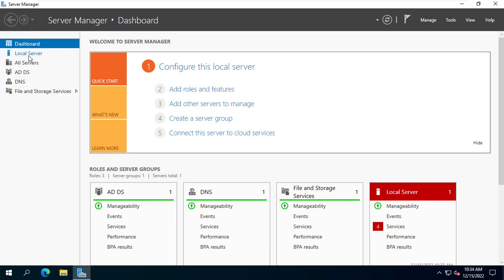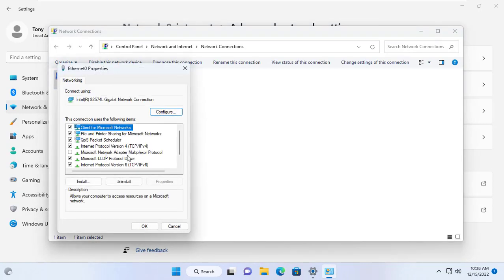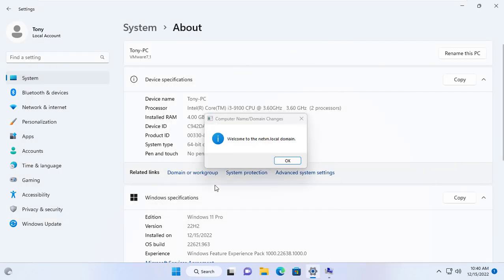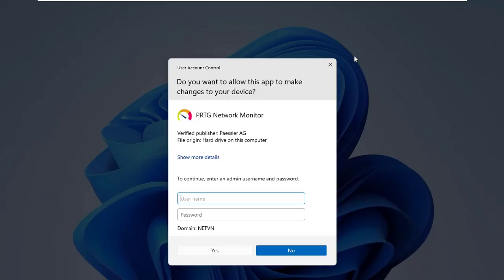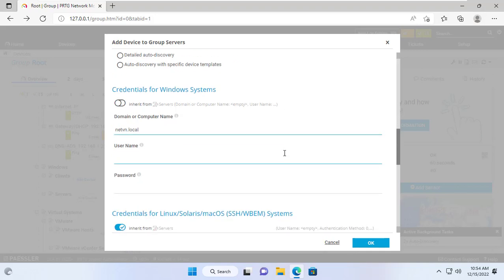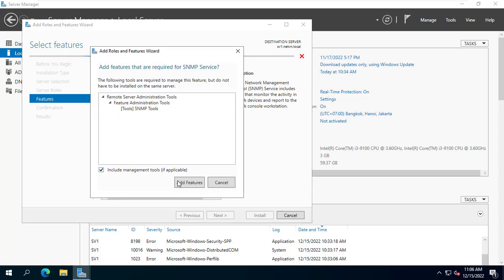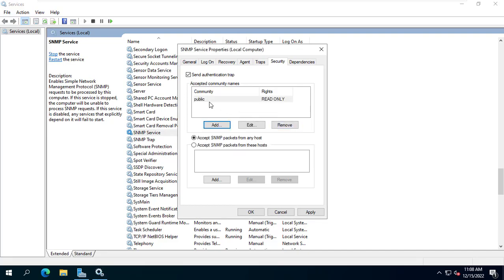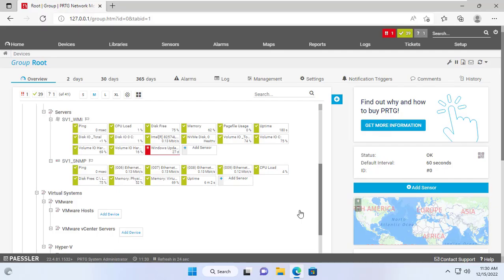how to monitor Windows Server in Domain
How to monitor a Windows server in the domain with PRTG

SSD Western Digital 1TB
SSD SAMSUNG 2TB
SSD SAMSUNG 1TB NVMe M.2